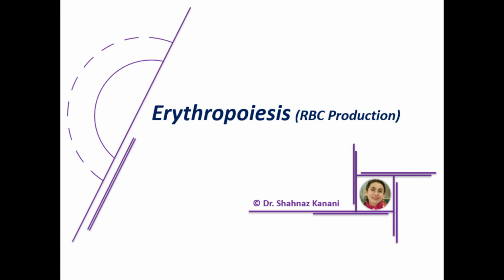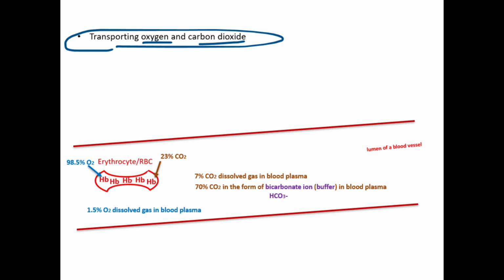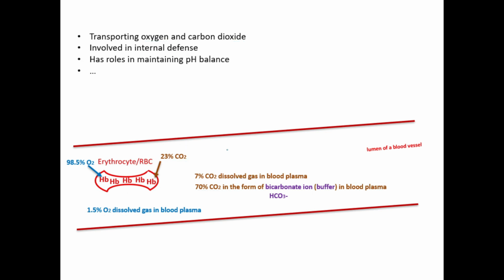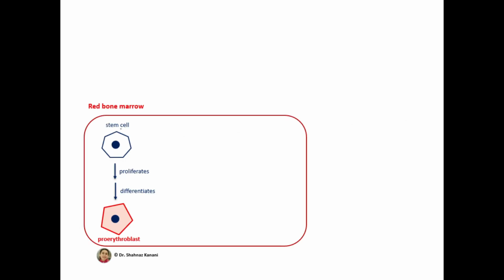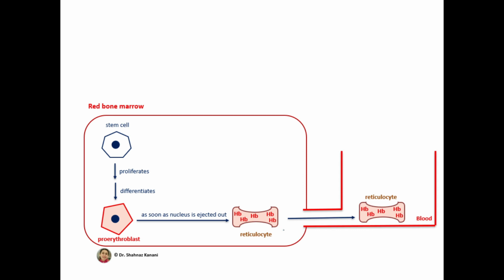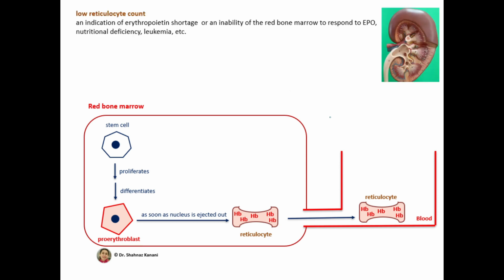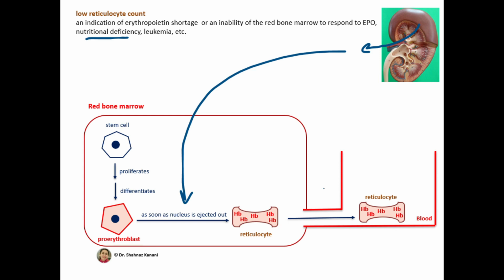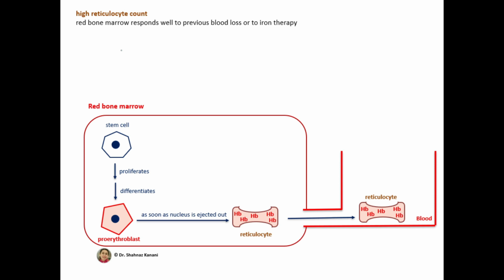Erythropoiesis (RBC Production)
In this video, I will provide an overview on the process of erythropoiesis, the location in which this process starts (red bone marrow), and a few of the cells formed throughout this process (proerythroblast, reticulocyte, erythrocyte). I review some of the important functions of erythrocytes/RBCs including the percentages of oxygen and carbon dioxide transported by this cells. At the end, I will briefly review how the reticulocyte count is used to whether diagnose a disorder or determine the success of a treatment plan.